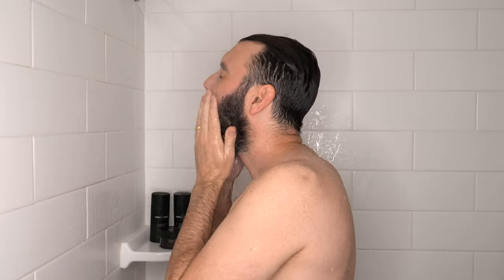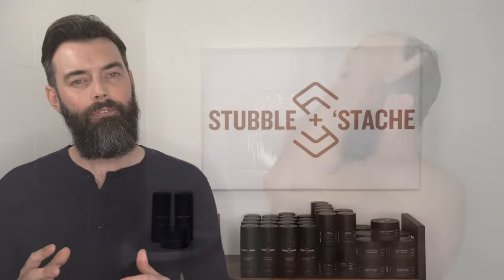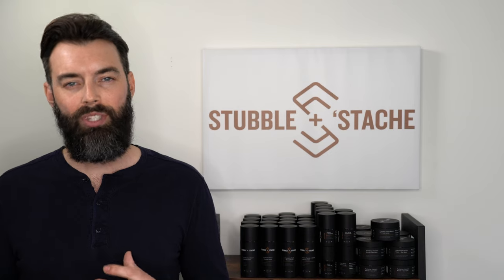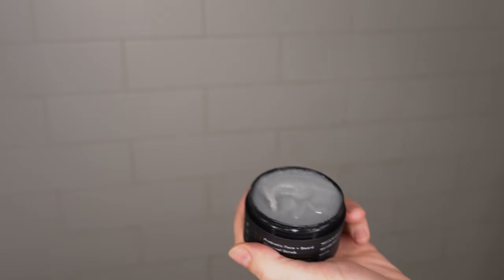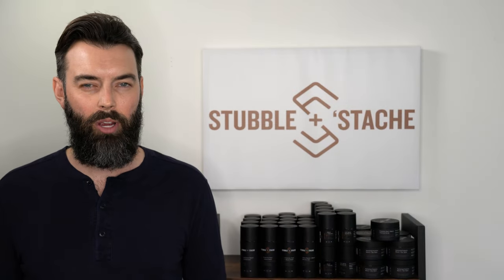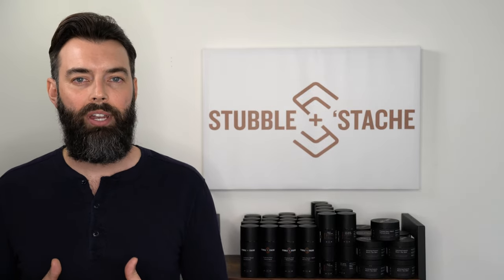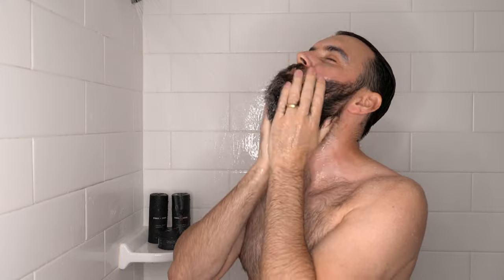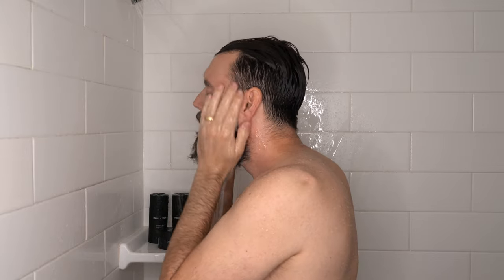How to Properly Exfoliate Your Beard - Beard Care Tips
How to exfoliate your beard

Exfoliation is a step most men overlook in their grooming routines despite the very noticeable results! In this step-by-step guide, we’ll explain everything you need to know to properly exfoliate underneath your beard, answer some common questions and dispel some myths.

First off, what exactly is exfoliation? Exfoliation is the process of removing dead skin cells from the outer layer of your skin. This is done by using a chemical exfoliant (acid), physical exfoliant (granular substance), or an exfoliating tool (beard brush).

What is the difference between chemical and physical exfoliation?

Chemical exfoliation - Chemical exfoliation utilizes acids applied to the skin in order to dissolve dead skin cells. Weaker formulations are sold over the counter while stronger formulas are used by dermatologists and other skin care professionals in a clinical setting.

Physical exfoliation - Physical exfoliation utilizes granular substances such as ground-up seeds, shells, rock, and crystalline substances such as sugar. When massaged on the skin and beard, these substances physically loosen and remove dead skin cells.

Is an exfoliating tool as effective as a physical exfoliant?

While brushing/combing your beard does provide some exfoliation, we’ve found that it is superficial and not as effective as using an actual exfoliant like a face and beard scrub.

Why should I exfoliate?
Exfoliation brightens the complexion by removing dead and dull skin cells. Is your skin looking tired and dull? Exfoliate. Experiencing flaking skin/ beard dandruff? Exfoliation can help. Face and beard just not feeling clean even after washing? Time to exfoliate. Exfoliation helps to deeply clean your skin and pores.

Thoroughly wet both face and beard with lukewarm water. While you can do this in the sink, it is easiest to exfoliate in the shower.

Apply the desired amount of beard scrub to your fingertips and divide equally between hands

Using a circular motion, gently massage into both face and beard. Continue doing this until you are satisfied with the coverage. Don’t exfoliate for more than a minute or two as that can lead to over-exfoliation.

Rinse thoroughly

After towel drying, apply a daily facial moisturizer to both face and beard.

How often should I exfoliate?
Most of us only need to exfoliate once or twice a week. If you exfoliate more than twice a week, you risk damaging your skin and causing more harm than good. Start with once a week and go from there.

Do I need to wash my face and beard after exfoliating? [short, P]
With some types of exfoliants, yes, you need to wash your face which can lead to overdrying of the face and beard. However, with a properly formulated product that isn’t required. We formulated our charcoal sugar scrub to take care of all the dirty work for you. No need to use a separate wash after.

Is exfoliating safe?
Yes, when properly done, exfoliating is safe. Using the wrong type of exfoliant or exfoliating too aggressively can damage both the skin and beard.

stubble + 'stache is a Certified B-Corp and veteran-owned small business.